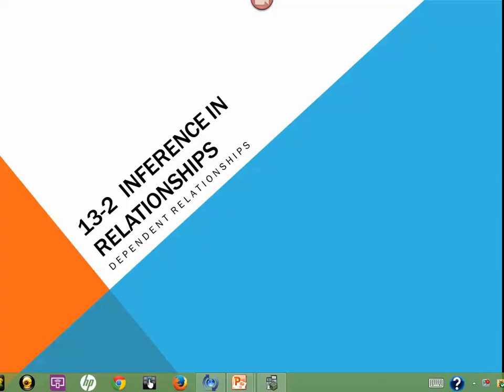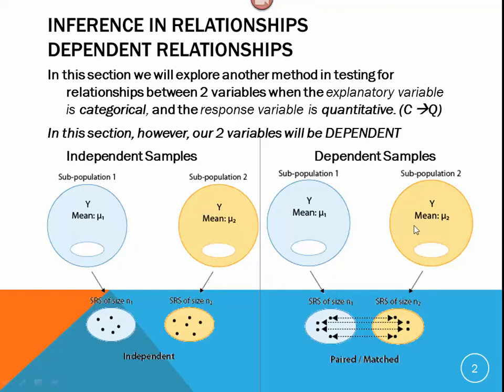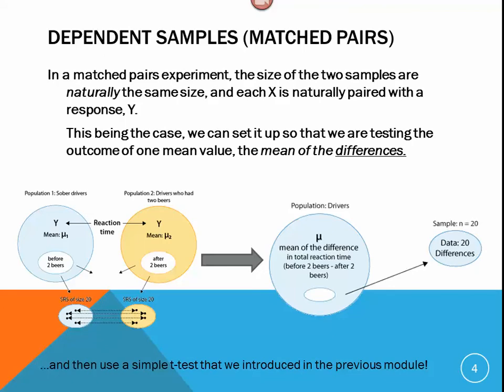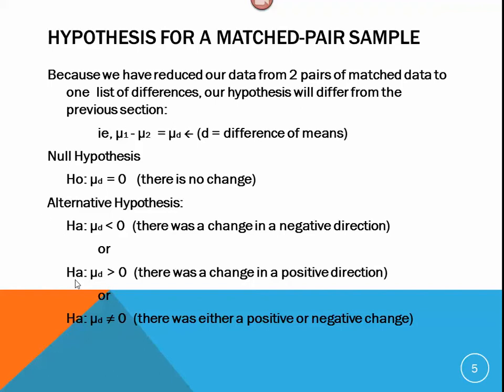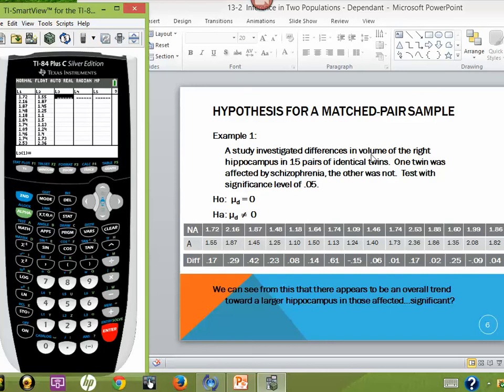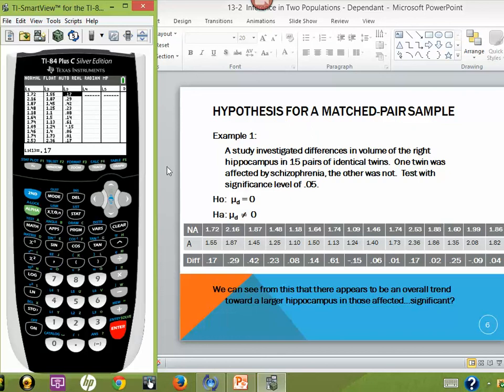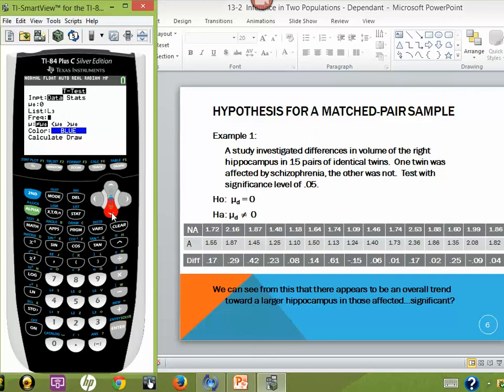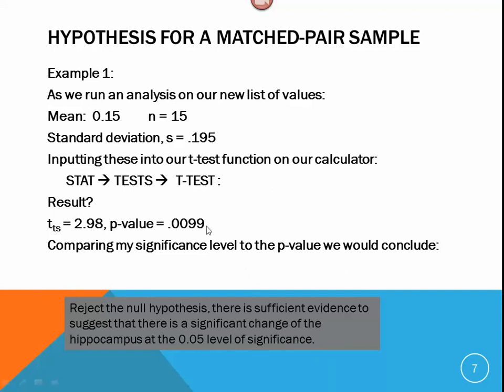Hypothesis Tests for Comparing 2 Dependent Population Means